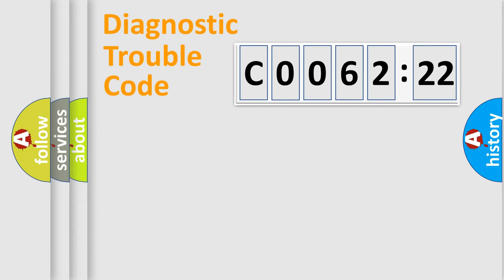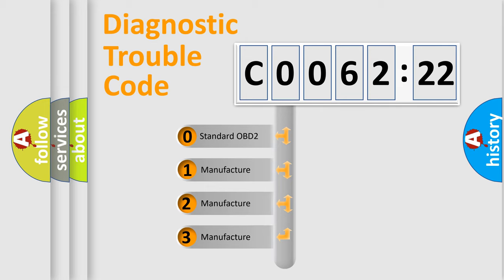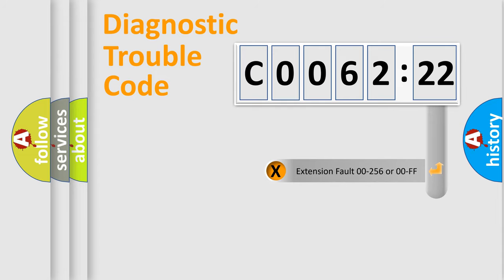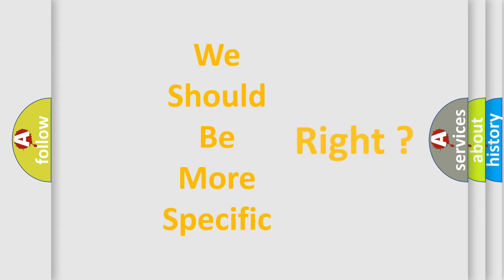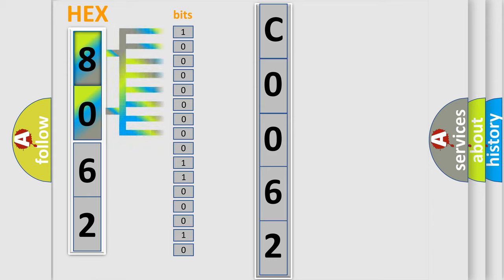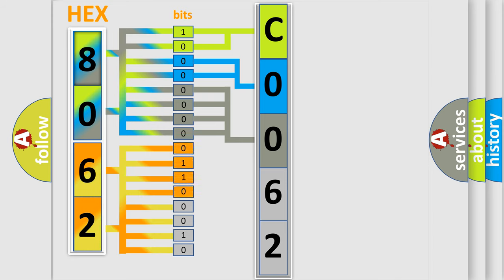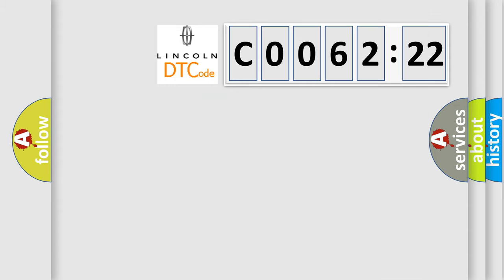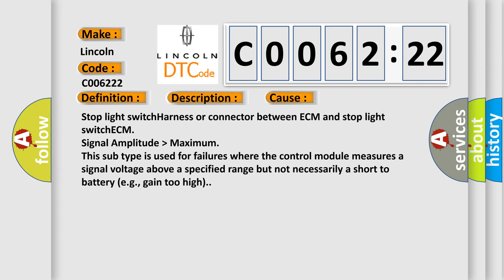DTC Lincoln C0062-22 Short Explanation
Contents:
0:21 Basic DTC analysis according to OBD2 protocol standard.
1:48 Insight into programming
2:58 A diagnostically understandable description of the Diagnostic Trouble Code
3:05 Basic error definition

Make:
Lincoln
Code:
C0062 22
Definition:
Stop Light Switch ”A” Circuit
Description:
Stop light switch circuit
Cause:
Stop light switchHarness or connector between ECM and stop light switchECM
Failure Type:
Signal Amplitudehigher thenMaximum
This sub type is used for failures where the control module measures a signal voltage above a specified range but not necessarily a short to battery (e.g., gain too high).